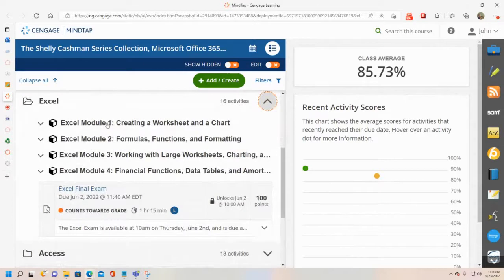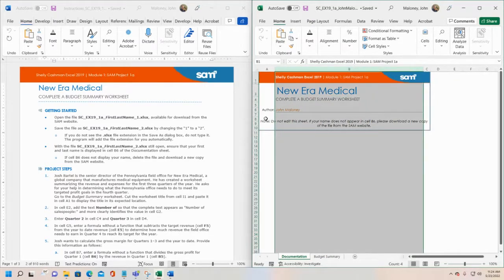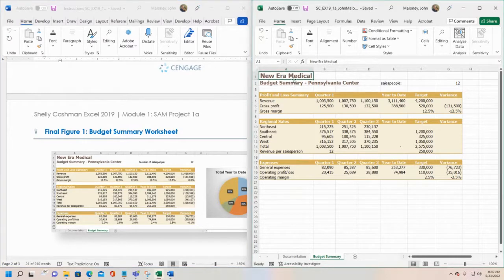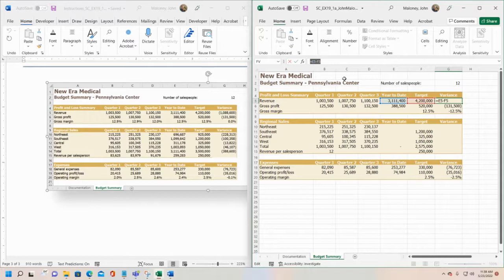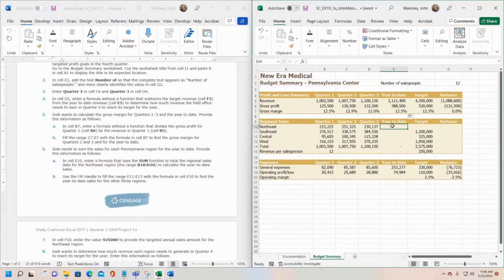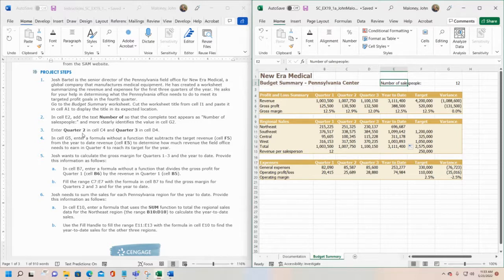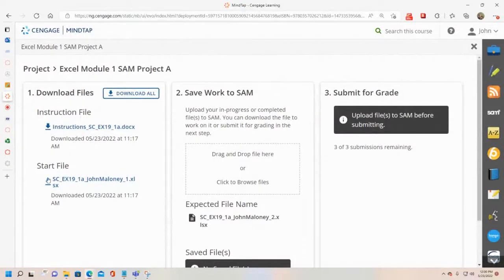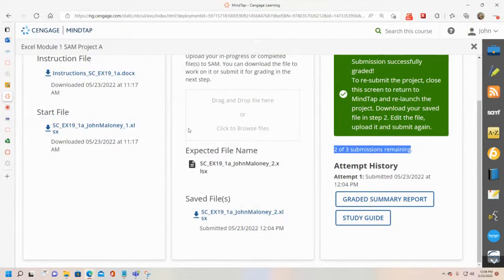MS Excel Module 1 MindTap Project Demonstration May 23, 2022 Professor Maloney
This 58-minute video recording provides you with an overview of the Excel Module 1 Project at the MindTap site for this class. I will demonstrate approximately half of the steps which will help you get ready for working on all three Excel projects. Professor Maloney - May 23, 2022.